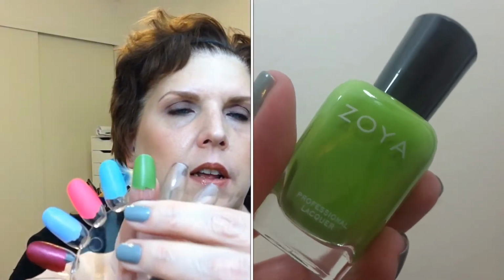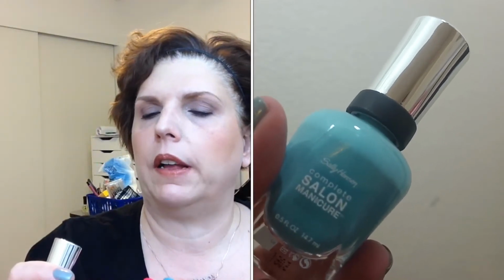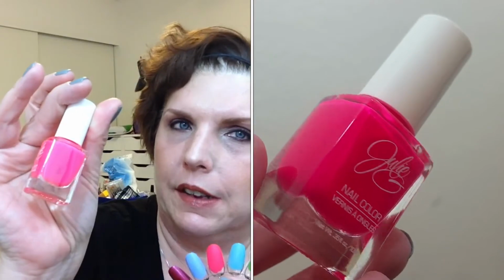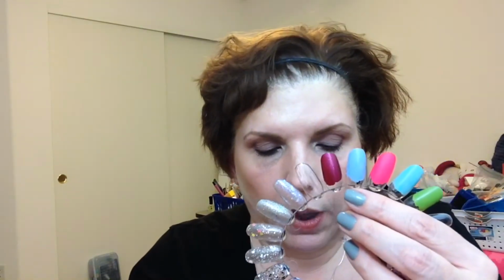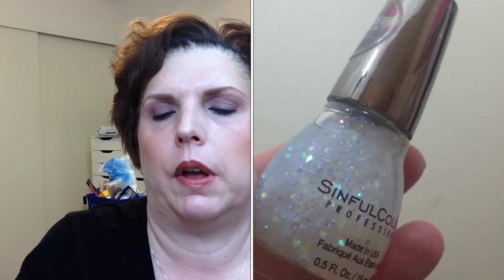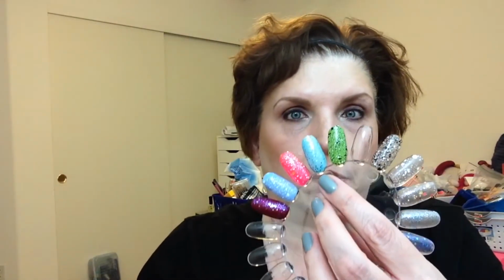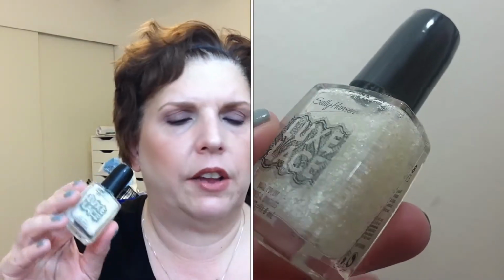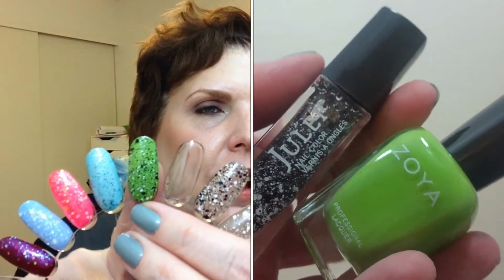Easter Collaboration | One Coat Spring/Easter Polishes....and some Glitter too!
A special thank you to Clare and Lisa for coordinating this international collaboration!

Polishes mentioned:
Zoya Tilda, Sally Hansen Complete Manicure Lady Libra-ty, Julie G Oh Em Gee, Julie G Santorini, Morgan Taylor The Last Petal, Sinful Colors Digital Dreams,  Sinful Colors Ice Dream, Rainbow Honey Lemonade Paradise, Sally Hansen Luxe Lace Eyelet, Julep Max

Please check out the participants in this collaboration! Links to channel below:
Name YouTube Channel

Ebates $10 credit when you sign up